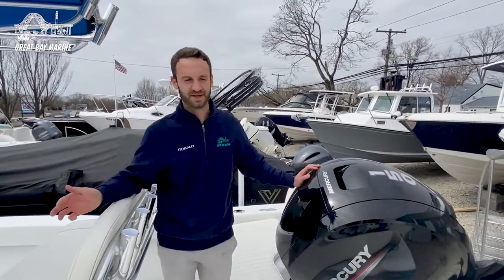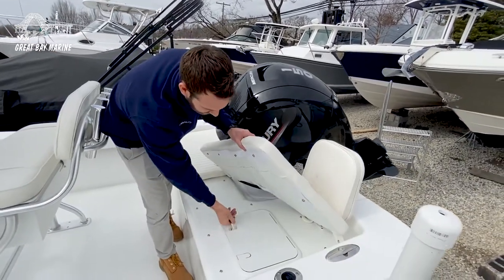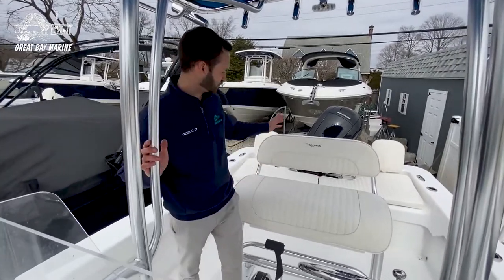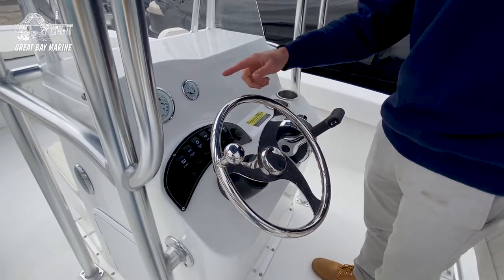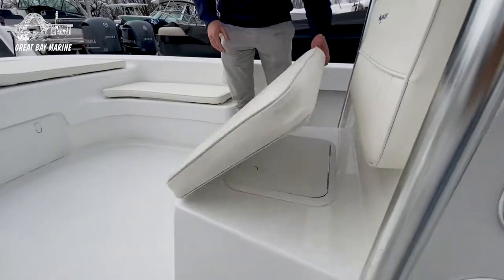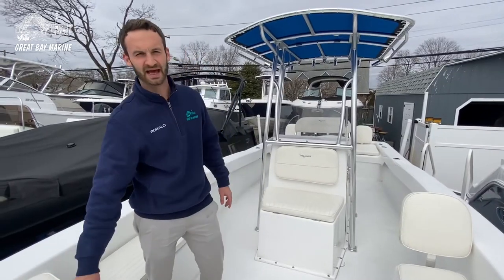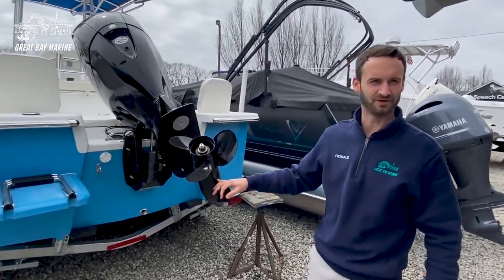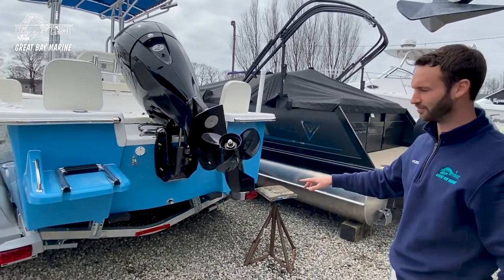Savannah Boats at Great Bay Marine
Craig, from Great Bay Marine, walks us through the new Savannah Boat, perfect for summer 2021 (and still in stock)

Get it while you can!